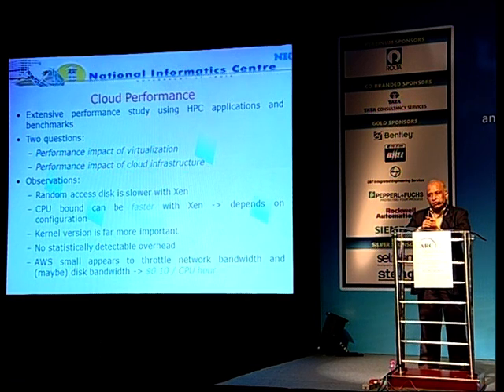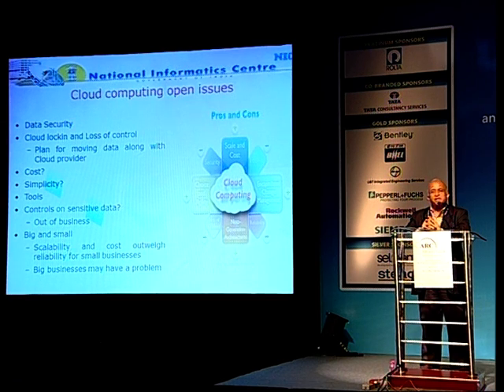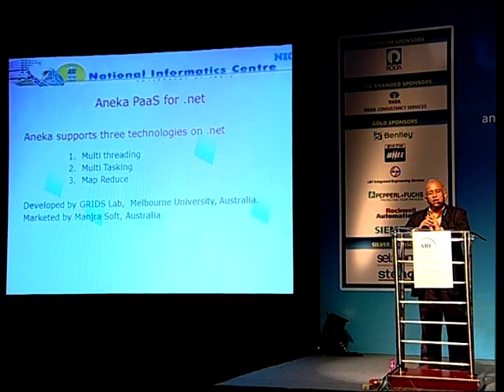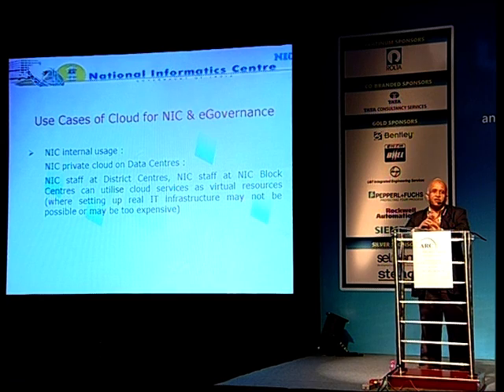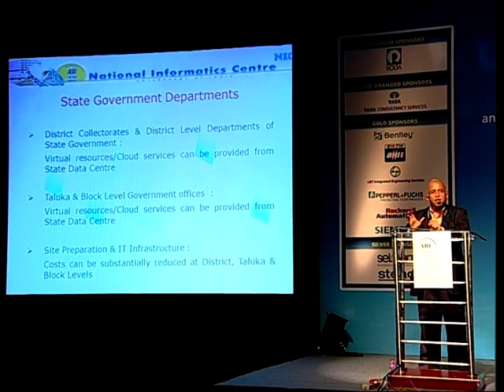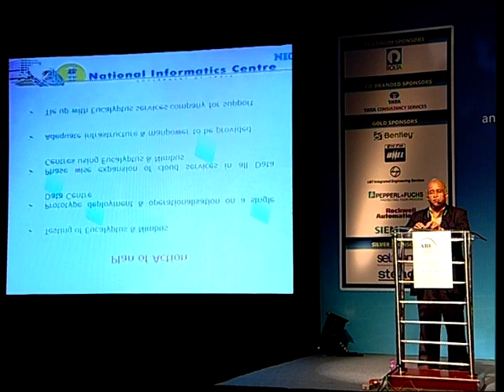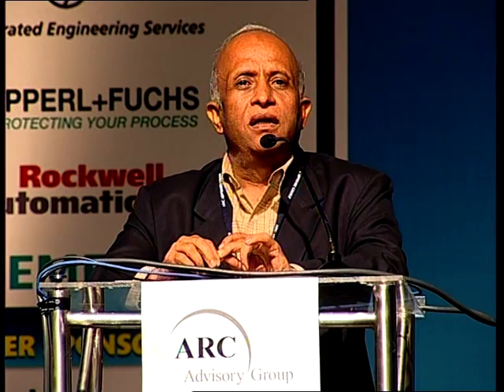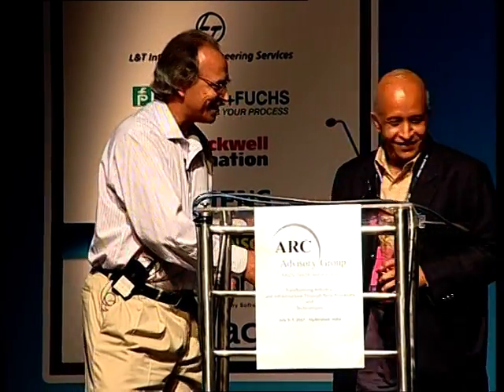Cloud Computing by CSR Prabhu, National Informatics Center - NIC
Term cloud is used as a metaphor for Internet